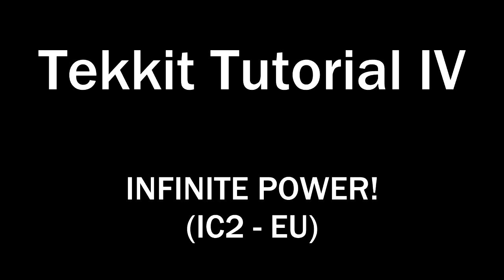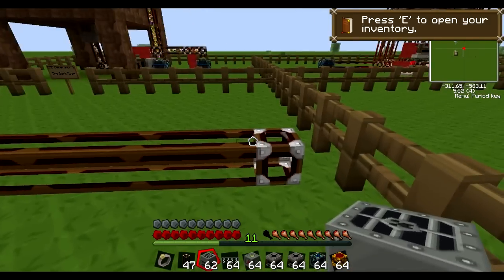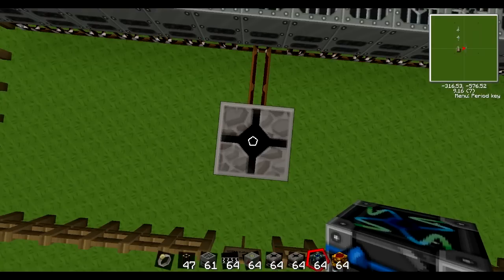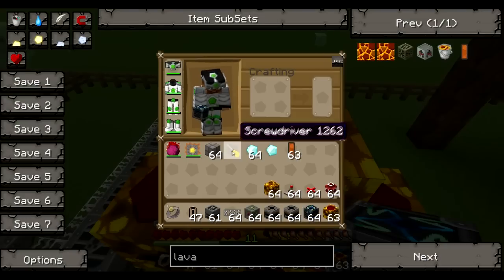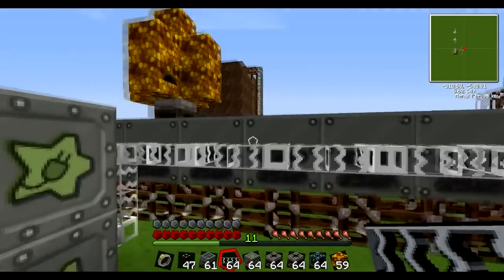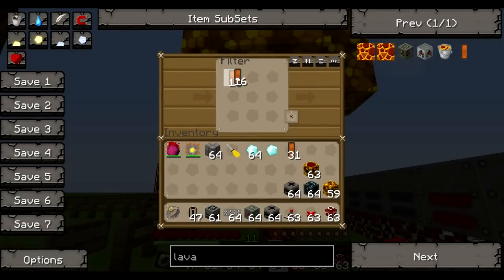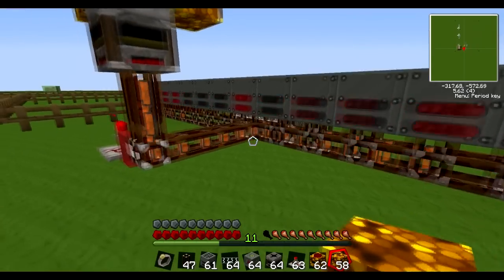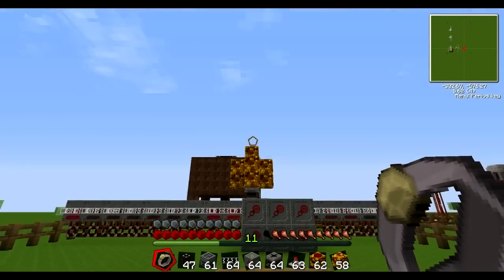Tekkit Tutorial 4 INFINITE POWER IC2 (EU)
How to produce an infinite, automated power system.